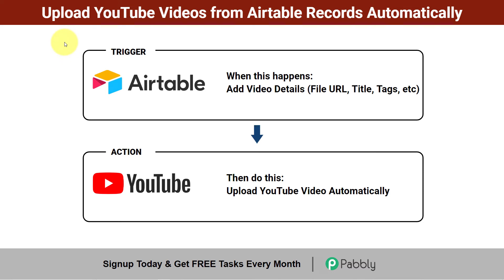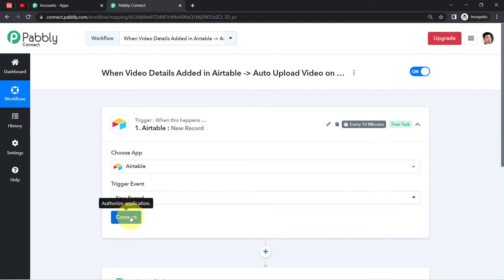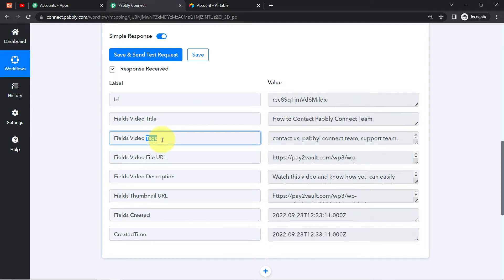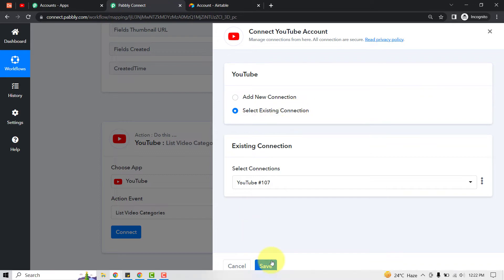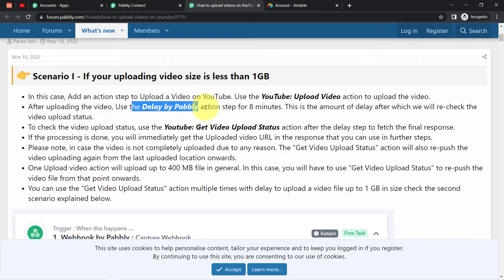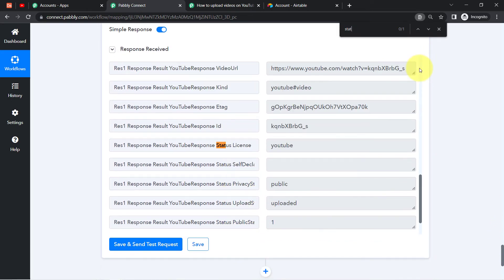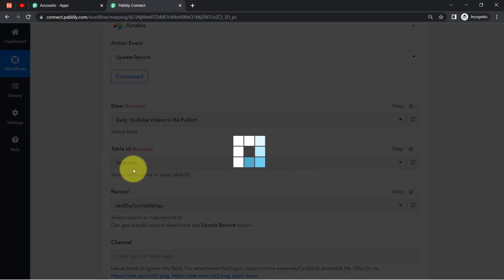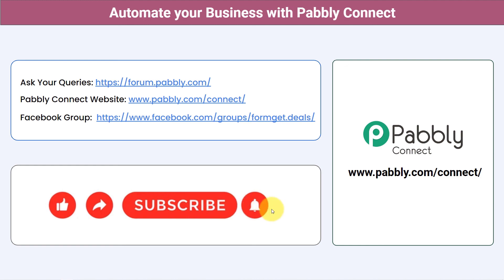How to Upload YouTube Videos from Airtable Records Automatically - Airtable YouTube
This article will provide a step-by-step guide on how to automatically upload YouTube videos from Airtable records. Airtable is an online database platform that allows users to store and manage their data in a structured way and easily connect it to other software and services. With Airtable's integration with YouTube, it's now possible to automatically upload videos stored in Airtable records to YouTube.

So check out the video & set up this automation with the help of Pabbly Connect software, which allows you seamless integration between Airtable and YouTube.